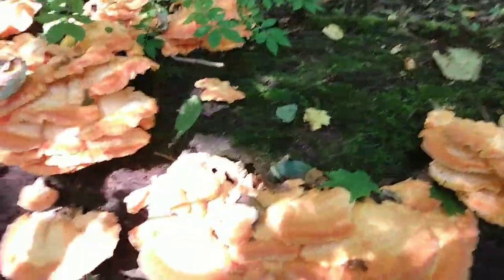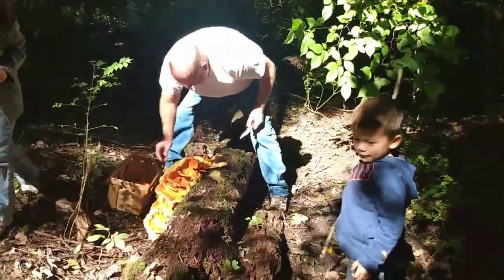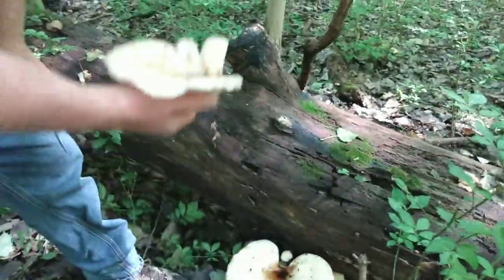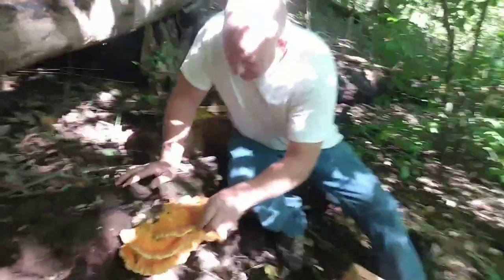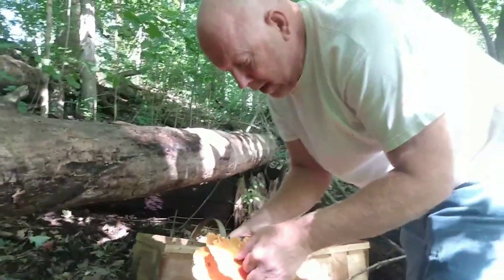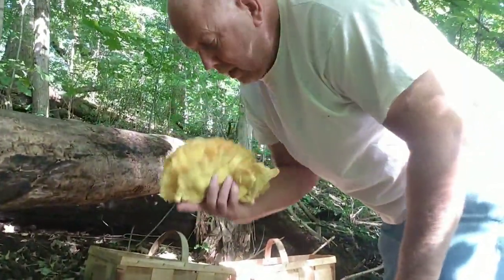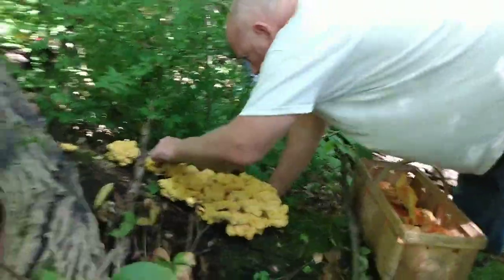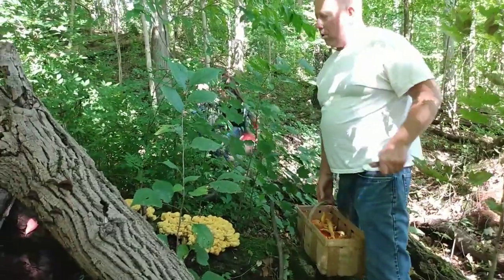FULL FORCE: MUSHROOM HUNTING 2021 // CHICKEN MUSHROOM HUNT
This is the first time we went chicken mushroom as a family so this video is pretty special. We got so blessed to find a lot of chicken mushrooms and at the same time we had fun finding them in the woods we can't name. 😂

URL: InShot

❤️THE MILLERS WAY
For more info and inquiries, please send us e-mail at